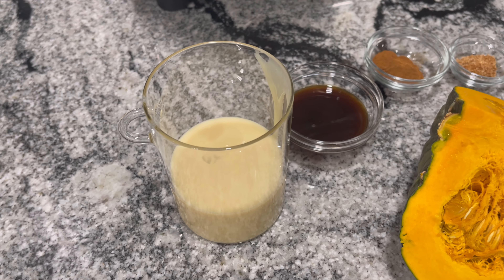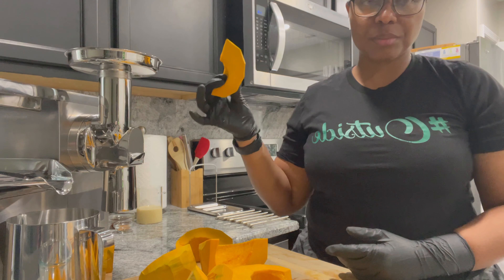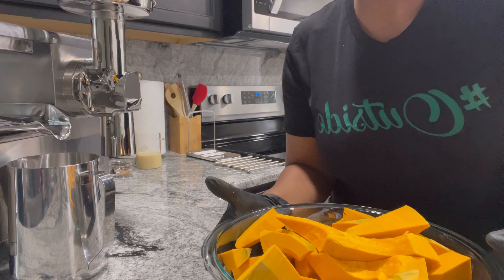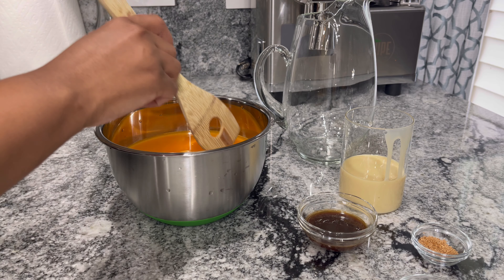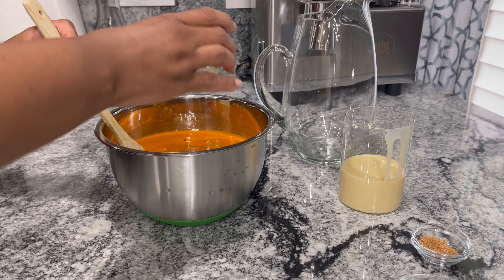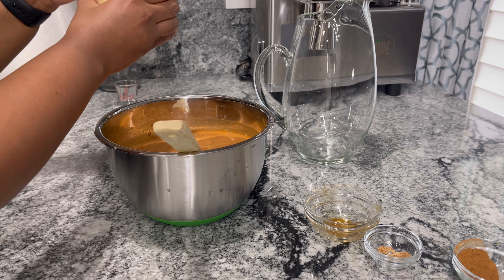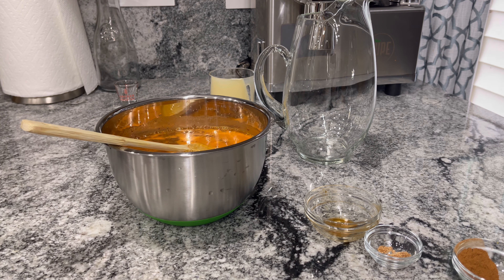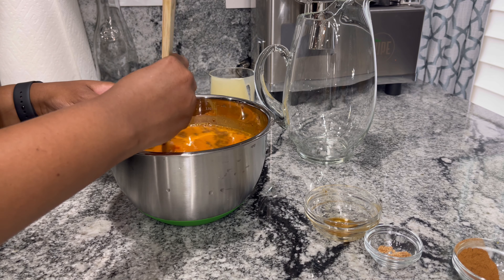Jamaican Pumpkin Punch